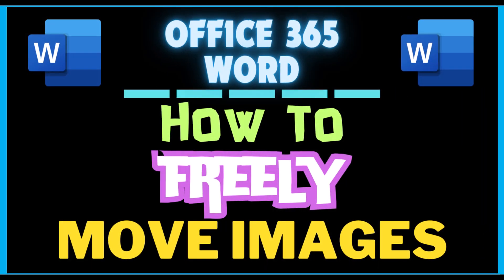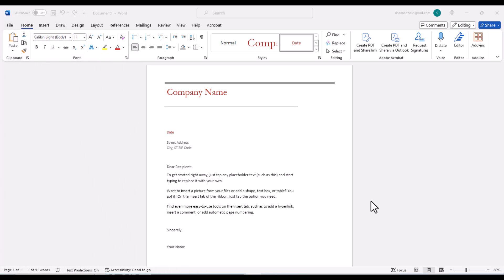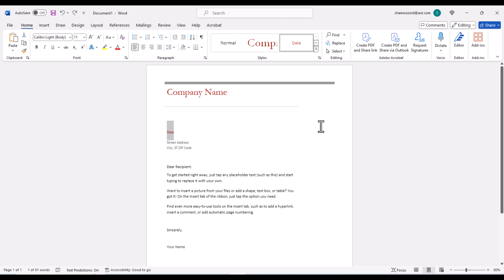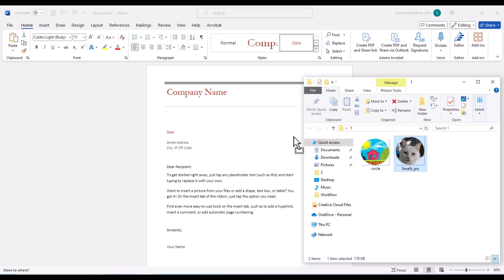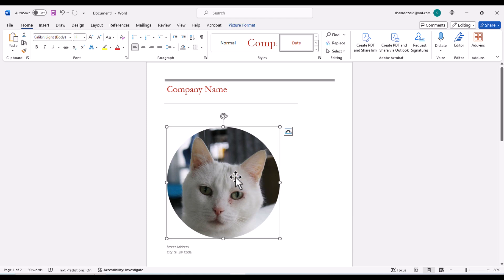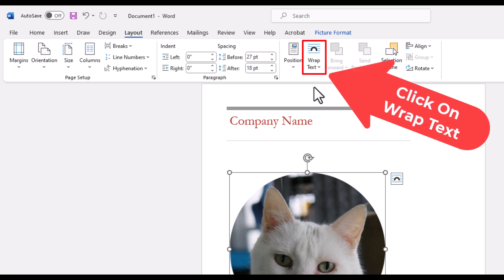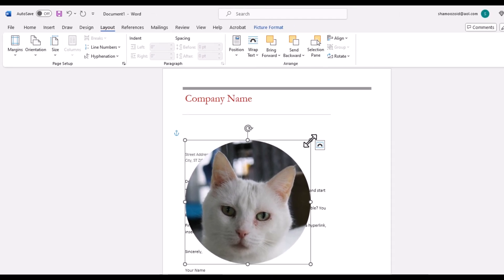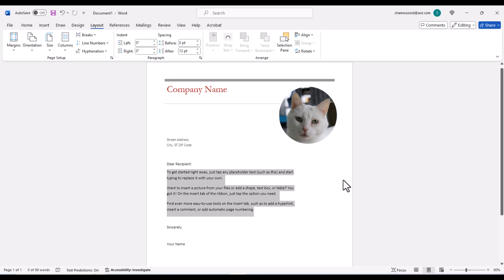How To Freely Move An Image Anywhere You Want On A Microsoft Word Document | Office 365 Tutorial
Discover how to effortlessly move pictures anywhere within your Microsoft Word document using Office 365 with this comprehensive tutorial. Learn the tips and tricks to reposition images exactly where you want them, enhancing your document's layout and design. Perfect for creating professional-looking documents, reports, and presentations. Follow along to master image positioning in Word.

Simple Steps
1. Open your project in Microsoft Word.
2. Drag and drop the image that you want to use onto the document.
3. Left click on the image to select it.
4. Click on the "Layout" tab.
5. On the ribbon, click on "Wrap Text" and then choose "Behind Text" or "in Front Of Text" from the dropdown.
6. Now you can freely move your image anywhere on the document.

Chapters
0:00 How To Position Images Anywhere On A Microsoft Word Document
0:20  Open you document in Word
0:42  How To Drag And Drop An Image In Microsoft Word
1:08  Left Click On The Image To Select It
1:18 Click On The Layout Tab
1:29 Click On Wrap Text And Choose Behind Text Or In Front Of Text
1:39 Now To Can Freely Move The Picture Anywhere On The Document